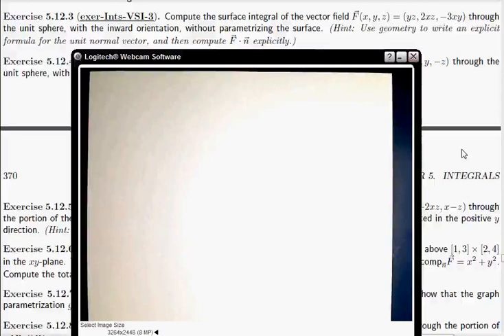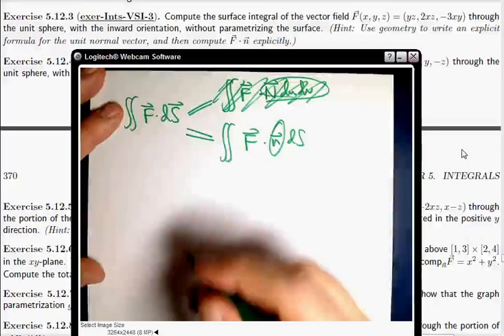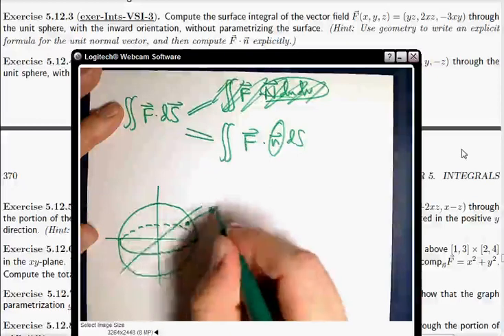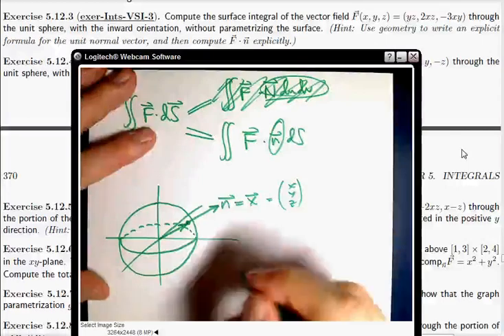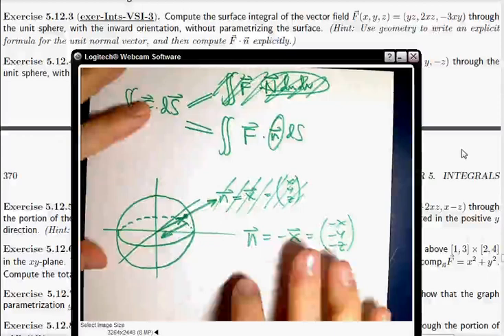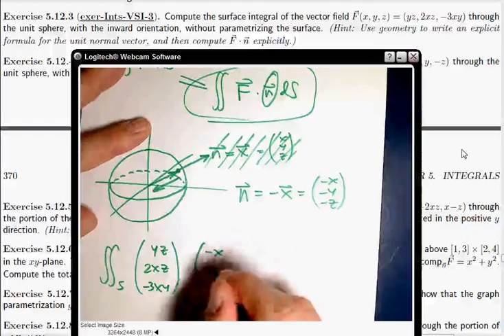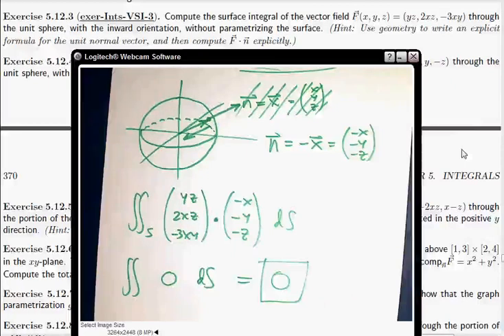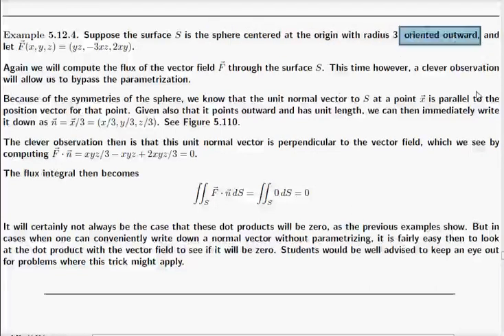Solution to Exercise Ints VSI 3